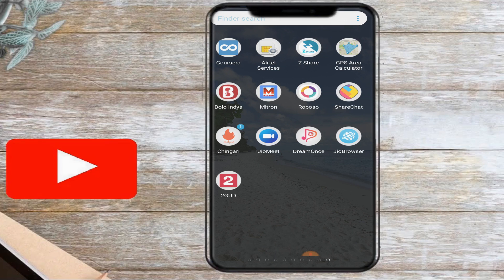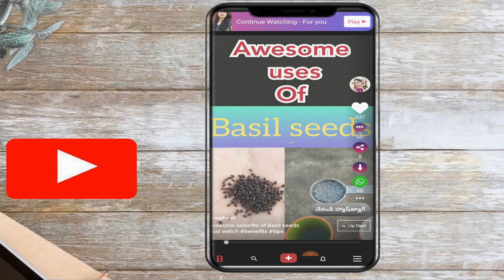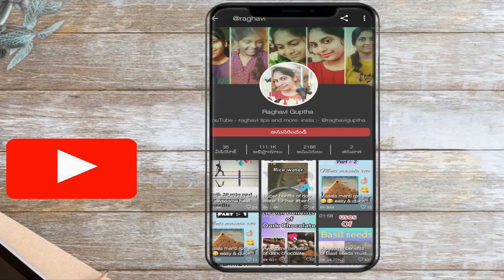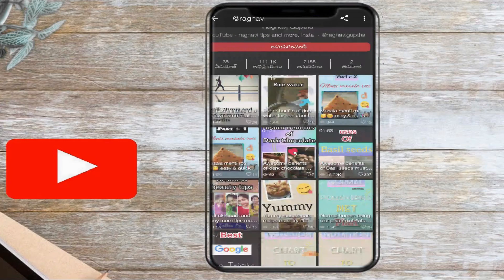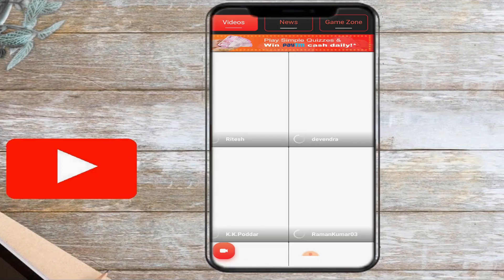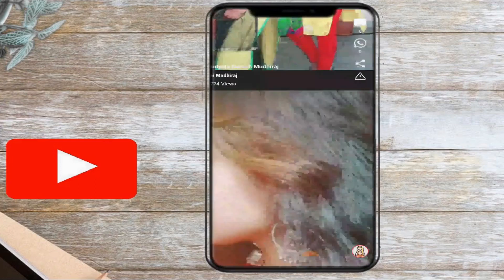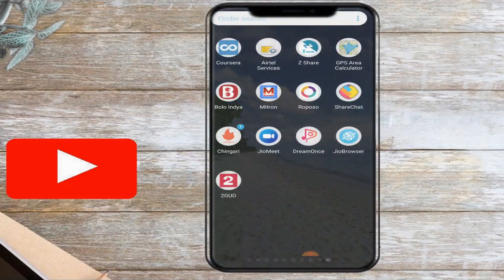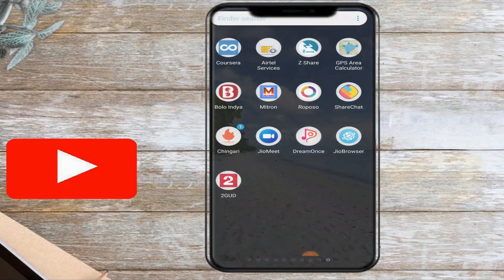tiktok alternate indian apps in telugu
tiktok alternate indian apps in telugu - 18 hours ago - tiktok alternative app made in india in telugu 2020 | Chingari App , Bolo Indya App , Triller App Apps Download Link www
11 hours ago - There are several TikTok alternative apps available in the market
Top 11 Apps Like Tiktok Everyone Should Check Out beat tiktok alternative app in telugu ll tiktok alternative app 2020. tiktok alternative app made in india in telugu 2020 | chingari app , bolo indya app , triller app.
beat tiktok alternative app in telugu ll tiktok alternative app 2020.. best 7 alternative apps for tiktok app made in india apps like tiktok roposo sharechat mitron app bolo indya chingari dubsmach injoy spp apps like tiktok apps like tiktok in india apps like tiktok 2020 apps like tiktok but not chinese in telugu apps like tiktok to earn money best alternative app for tiktok in telugu best alternative app for tiktok best alternative indian app for tiktok telugu tech support telugu tech tech support telugu.
technews in telugu tiktok alternative app in india .

Tiktok Alternate indian apps